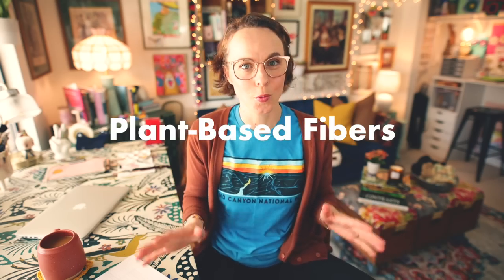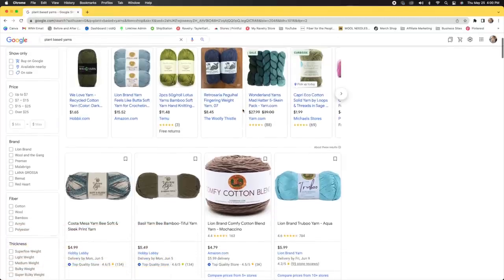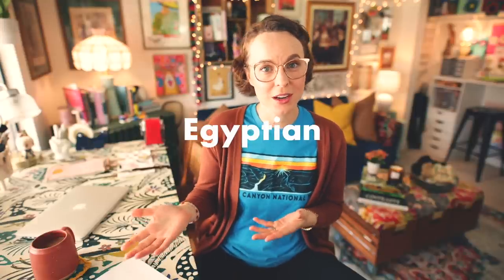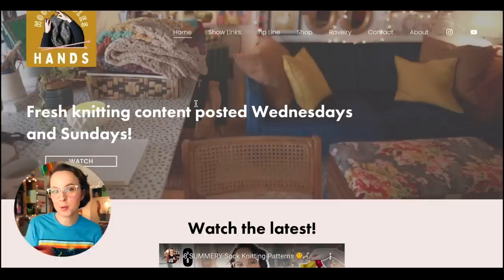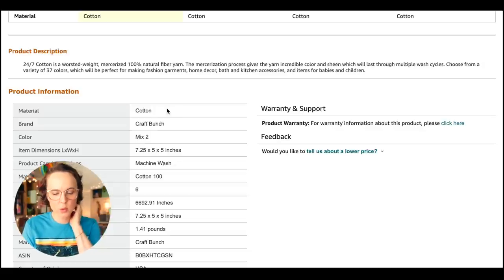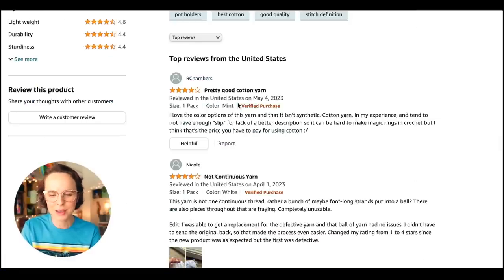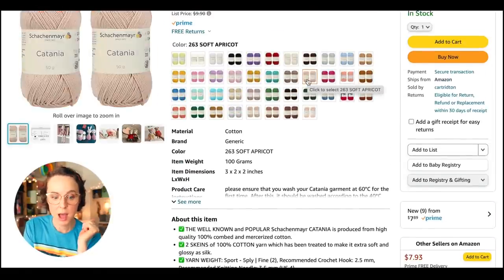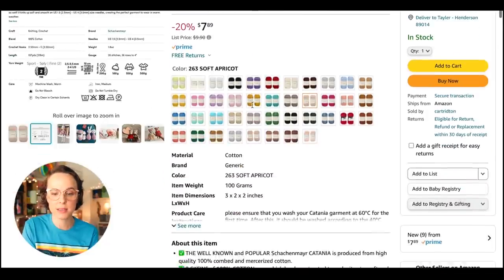Shopping for Plant-Based Yarns! 🌱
In today's video, I'm sharing a bit of background information on plant-based yarns and taking y'all on a little virtual window shopping trip for plant-based yarns!

About Plant-Based Yarns and Things to Consider: 00:01:58
Amazon Browsing:  00:08:00
Knit Picks Browsing:  00:37:18
Etsy Browsing: 00:47:17
Ravelry Bundle: 00:54:50

Yarn Links:

Lion Brand 24/7 Cotton

Catania Originals 100% Mercerized Cotton Yarn

Sensy 100% Recycled Cotton Yarn

Anne Yarn by Círculo

Coboo Lion Brand Yarn

SHIKE Sunlight,100% Long-Staple Cotton Yarn Cone

Cotton Bambu Yarn by Silk City Fibers

FINECE Giza Cotton, 100% Mercerized Giza Cotton Yarn

Knit Picks Yarns:
CotLin

Etsy Yarn Finds
Queensland Coastal Cotton

PeacockYarnSE
The Librarian Yarn

🧶Ravelry: @TaylerEarl

Shop Update: Saturday, June 10th at 10 AM PDT

Sources of additional information and ones I used to compile information for this video:

An interesting New Yorker article from 2020 about the state of Egyptian cotton: